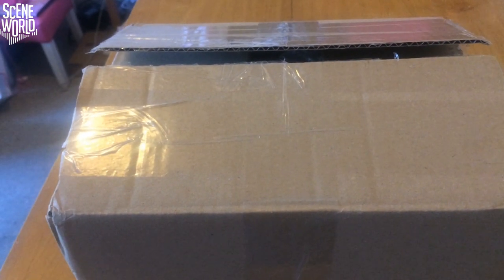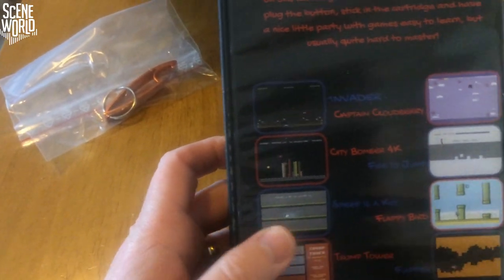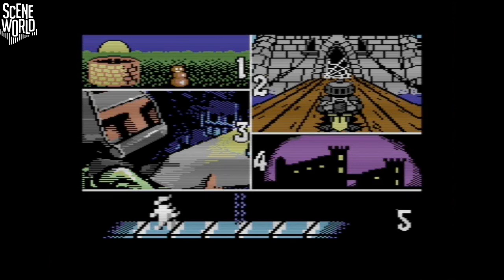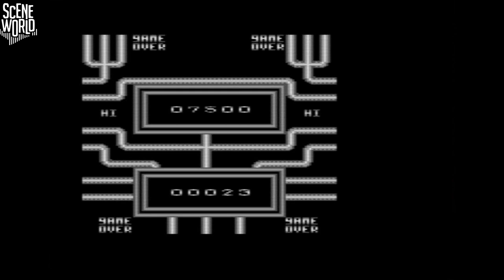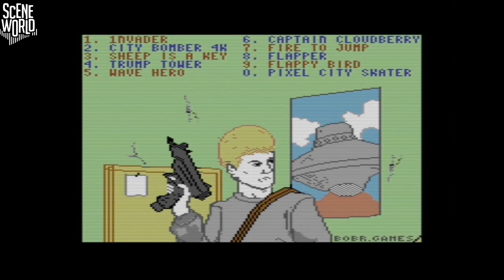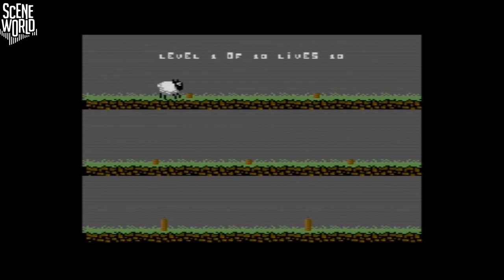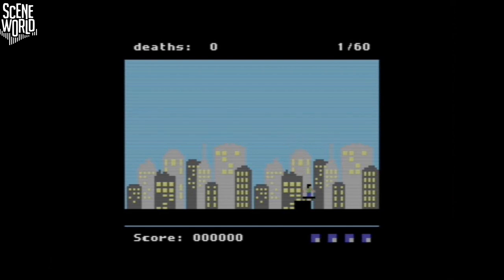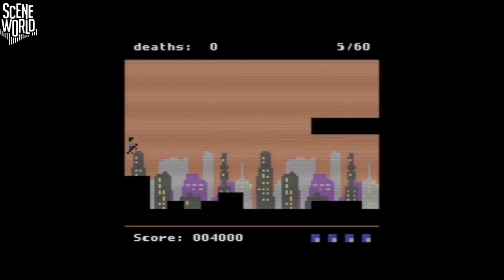bobr games unboxing & gameplay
Our Merman unboxes and has a look at 2 latest BOBR Games releases from Poland!
The gameplay was done by our Nafcom with comments by our Merman (He is a much better player than me, please bear with me :) / Nafcom ).